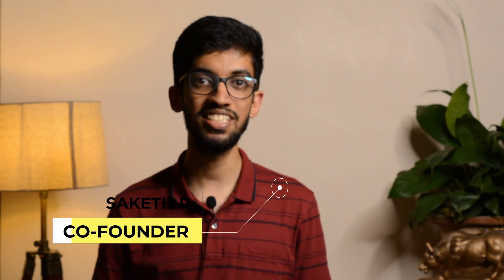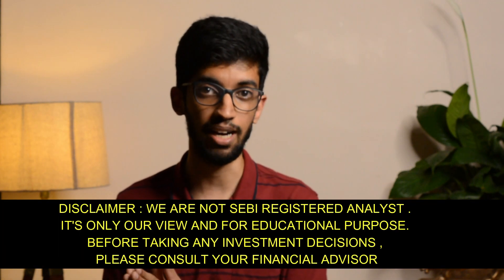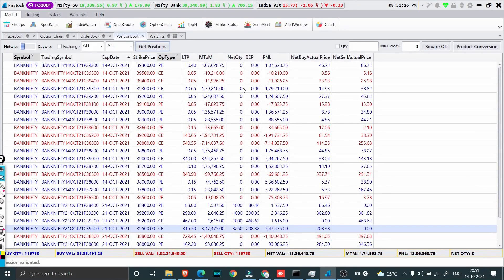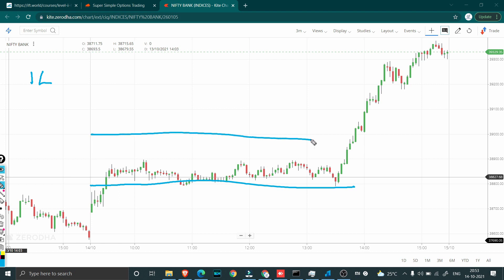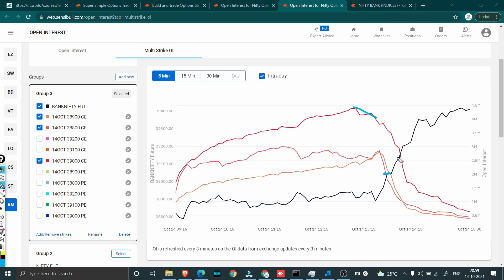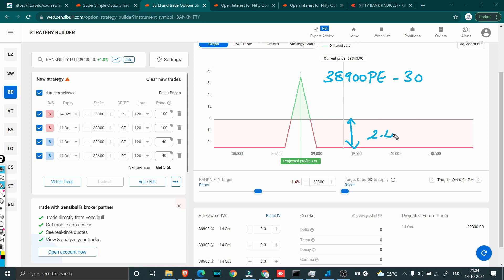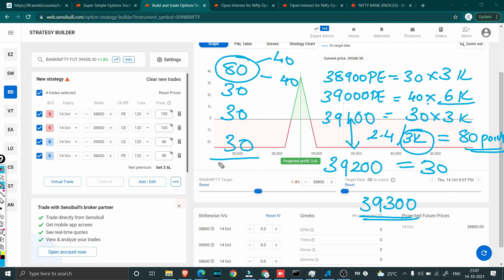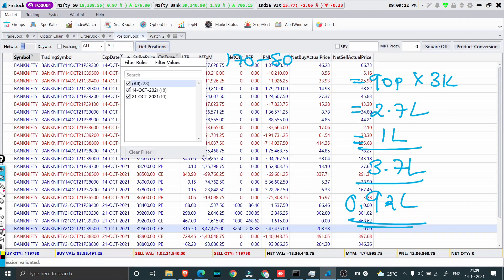Special Announcement !! Trade with Optionables | Rs. 4.7L Profit | Expiry Trade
courses.optionables.in

1) Fundamentals of Option :  OPTION100
2) Common Sense Investing : OPTIONABLES100

Analyze your trades on Sensibull and get offers on Annual Pro subscription by using the following link

This is a live stream of trades taken by Optionables in the proprietary trading account.
BackTest your strategies using the below link of stockmock
Link to Excel Sheet and Option Payoff Graph
Link to Telegram Reading Group:
Link to P&L Report (Annualised)
Note: Notional includes realized + Unrealized Profit and Loss

In 2017, as friends spent their free hours in college discussing and trading in stock market. They came up with an idea to trade their friend’s savings and increase the returns. Within 6 months a collected sum of 22,500 was doubled. This made the friends happy and the three to spread the joy of compounding cash to many. Soon their popularity grew, and they received funds from friends and family. The funds grew from 22500 to 1 million.

The term ‘Options’ means valuation of underlying financial assets and ‘ables’ is the ability to trade in the market with accuracy.

They decided to make things formal. On 18th December 2019, Optionables Fintech LLP was born from the hard work and dedication of its founders.

We are currently focused on building financial models and deploying it in actual trade. We build models based on probability and open interest and try to predict market range within a time frame with a reasonable probability. We believe

In the power of compounding as it is the key to unlock full potential of wealth creation.
In the value of each percentage point.
In taking trades that reward our partners.
In managing risks better as it gives better rewards.